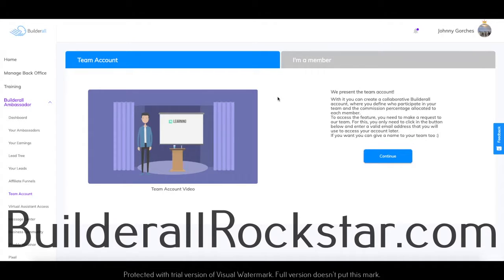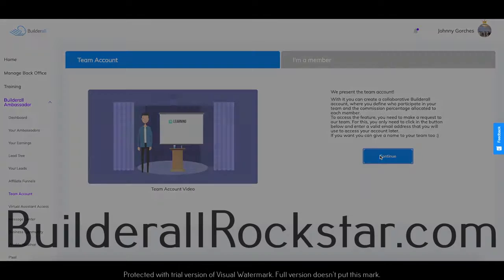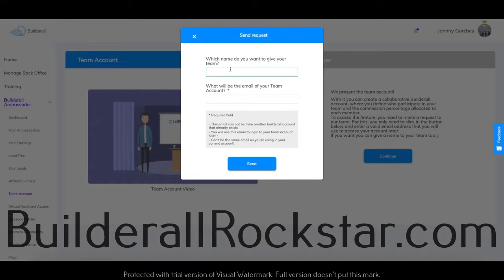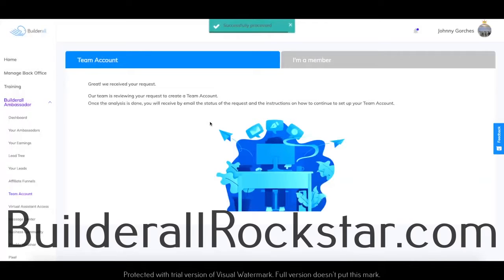Builderall Rockstar - Team Account - General Overview